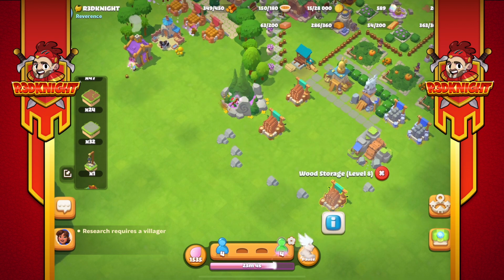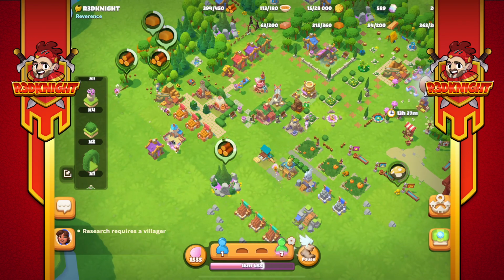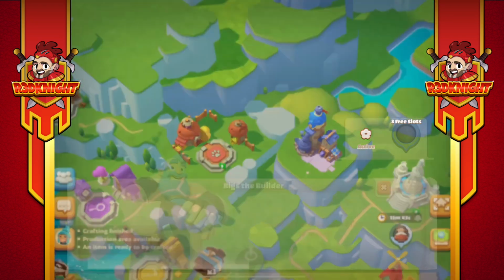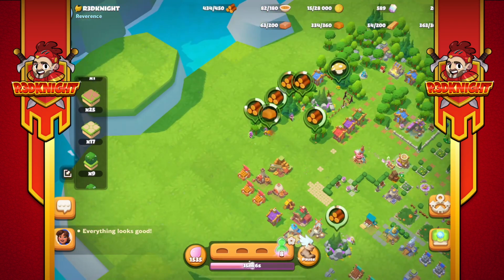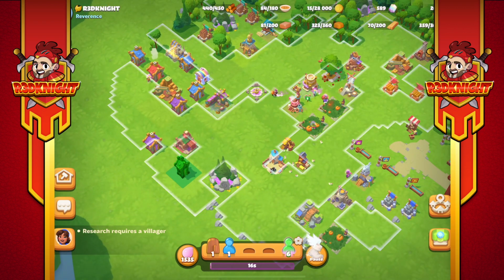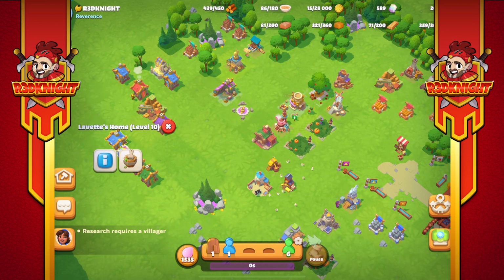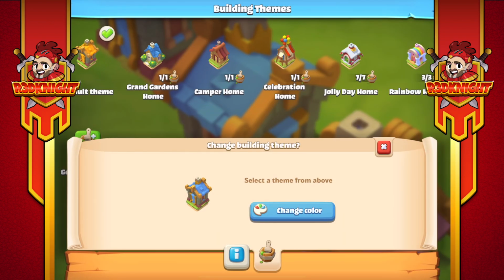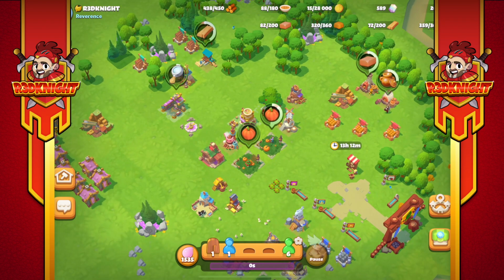Everdale - New Design - Clearing the Land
Everdale R3DKNIGHT - Everdale - New Design - Clearing the Land has r3dknight clearing all the trees, rocks and clay then placing all deco back in storage. Its time to redesign from a fresh village and maybe have the trees, berries and mushrooms growing in a controlled way.

Please Use Code R3DKNIGHT before all game purchases in the shop as it supports me a lot and thank you in advance for this.

. R3DKNIGHTs Information .

P.O.Box 1143,
Chuo-ku,
650-8691, Japan

. Game Links .